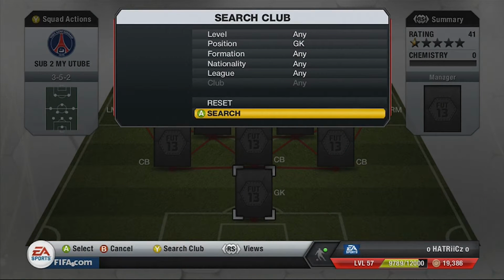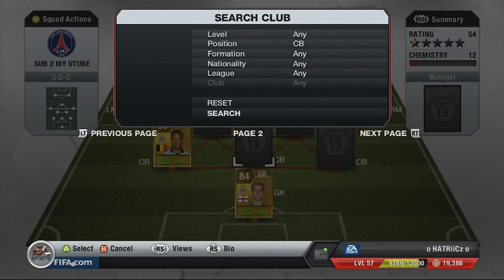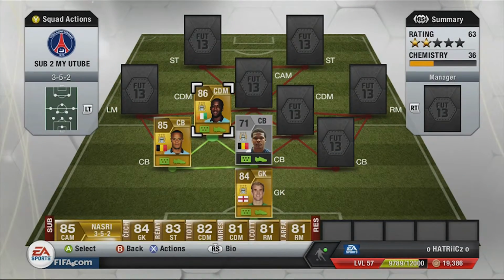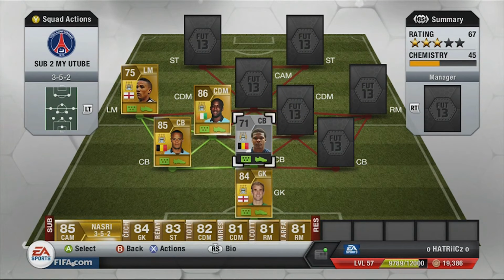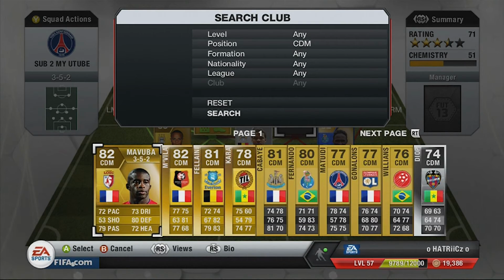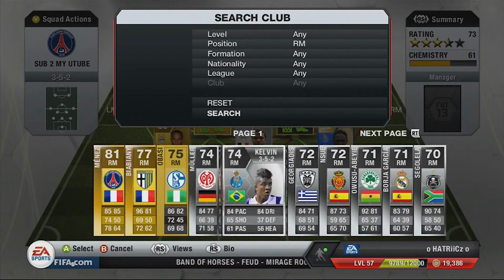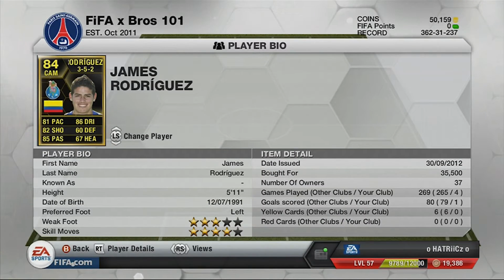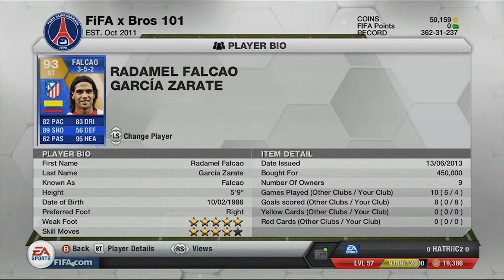Fifa 13 Ultimate Team | 650k Hybrid | TOTS Falcao & TOTS Mangala